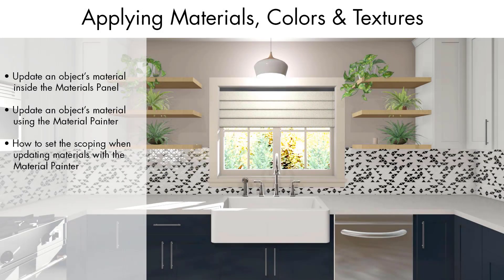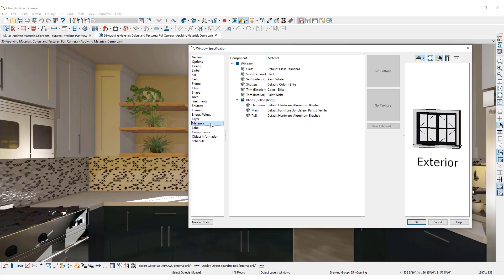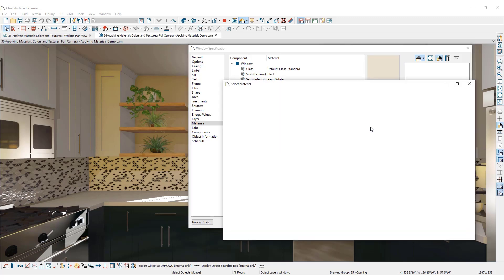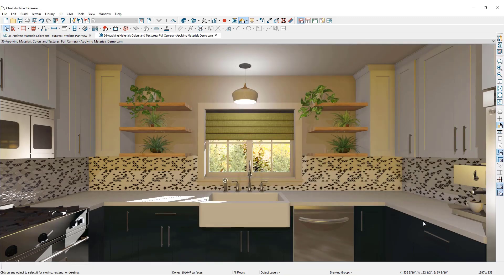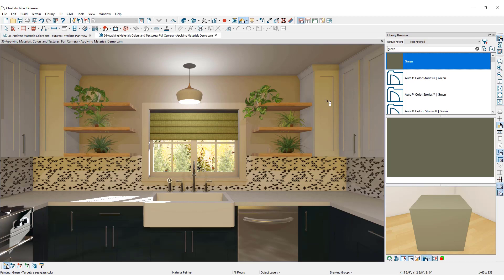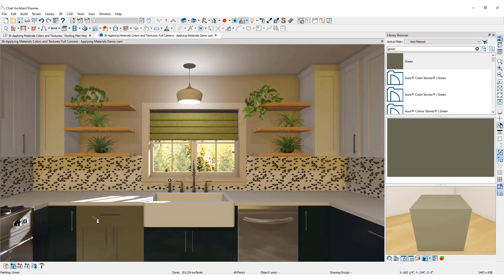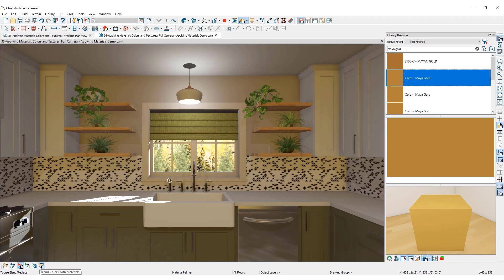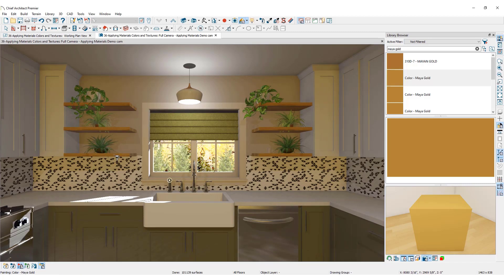How To Apply Color, Texture, and Materials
Materials like colors, patterns, and textures of 3D objects can be changed in a plan. In a 3D camera view, there are a few ways to do this. This video will cover:

- Updating an object's material inside the Materials Panel
- Updating an object's material using the Material Painter
- How to set the scoping when updating materials with the Material Painter